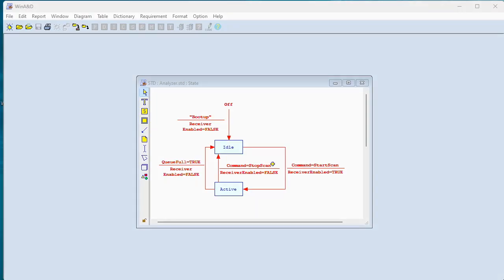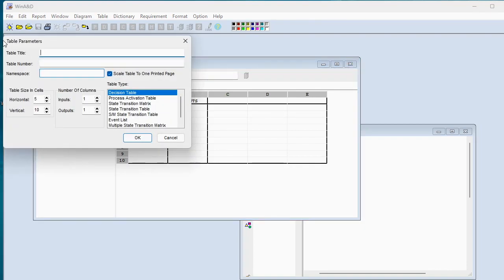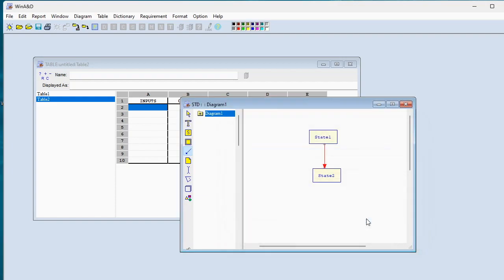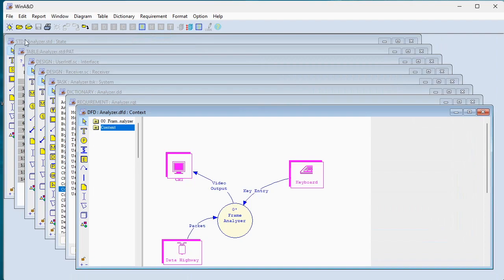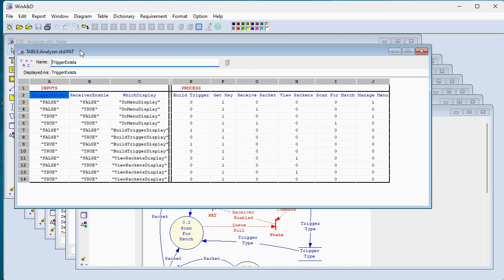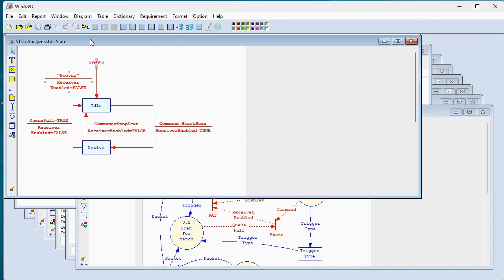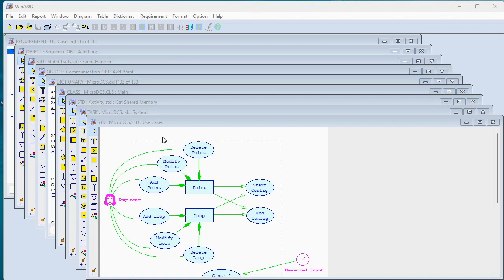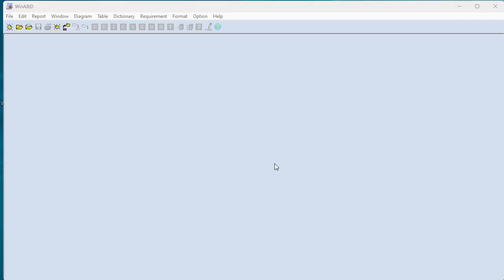State Diagrams and Tables can be used for Structured Analysis and Design, Real-Time Design or UML.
Draw various table and diagrams notations within a state model document using WinA&D.